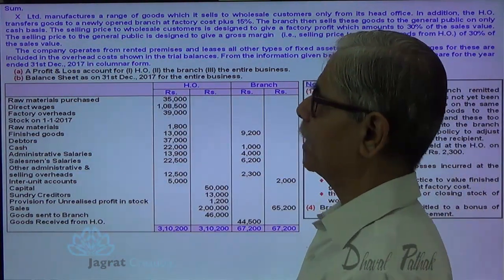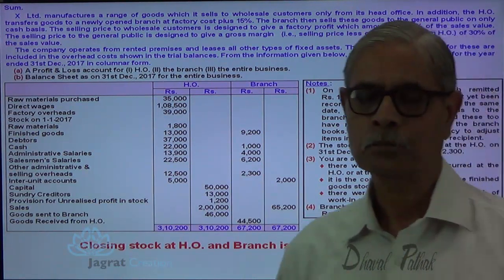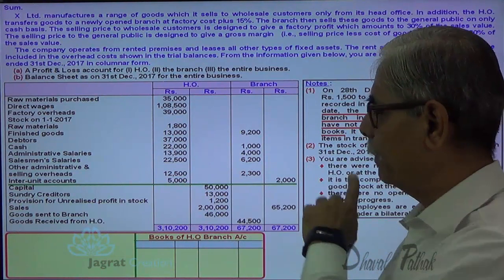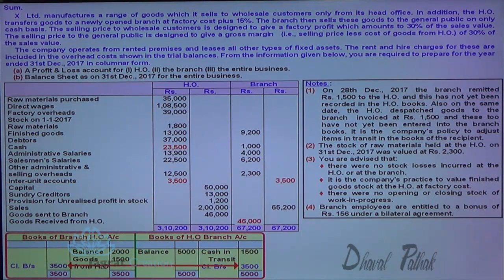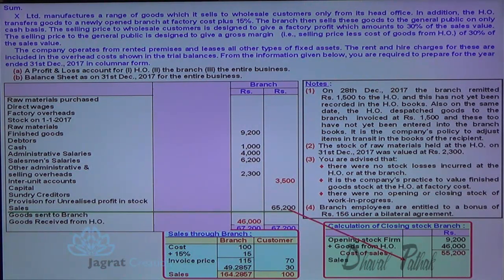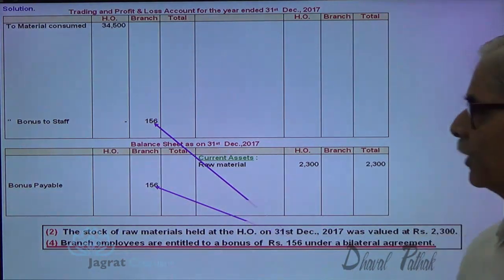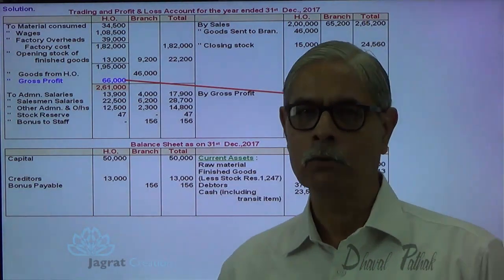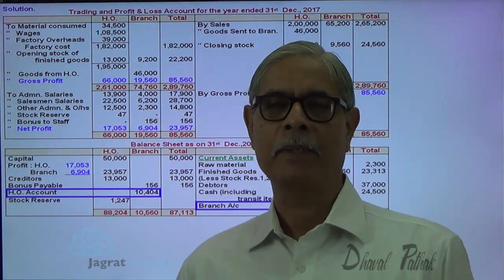Branch accounting Independent Branch Lecture 29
Jagrat Creation Presents This Video lecture on  Branch Accounts Which Includes sum wherein  Trading and Profit and Loss account in columnar form and Balance Sheet of the business as a whole for H.O. and Branch are prepared from given Trial Balance and further information.For explanation various working notes for finding missing closing stock details are prepared.
Keep in touch For Next Accountancy Video on Branch Accounts.